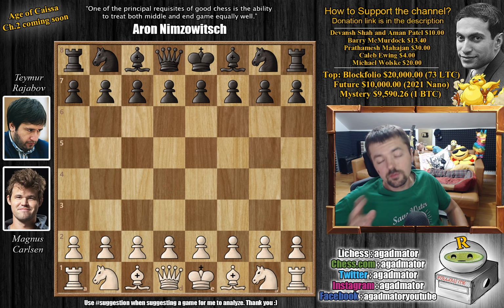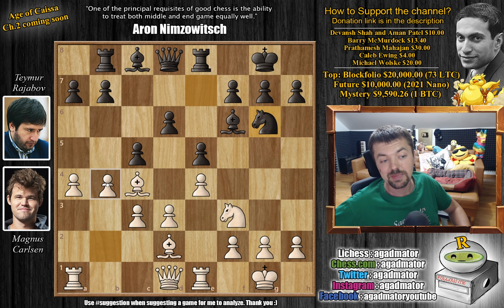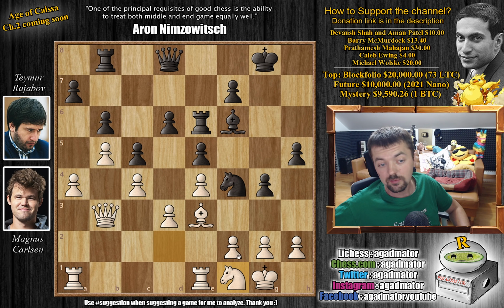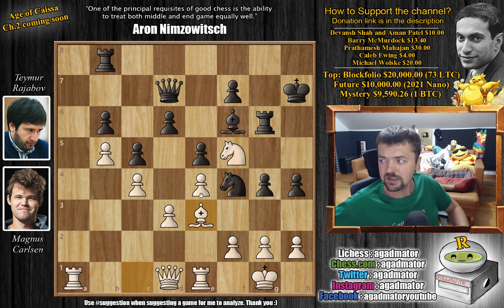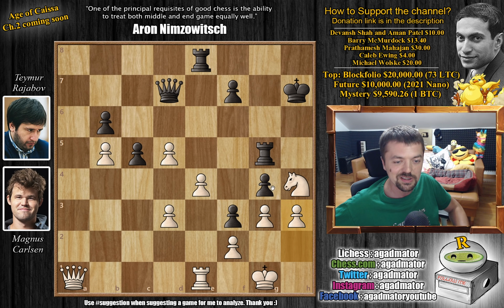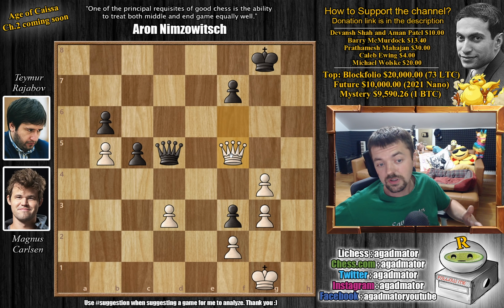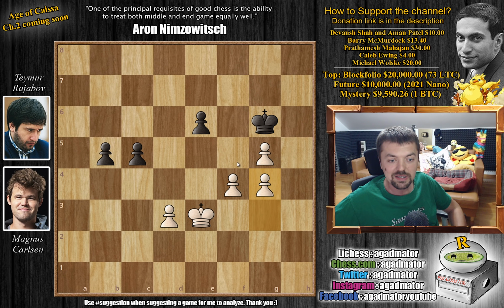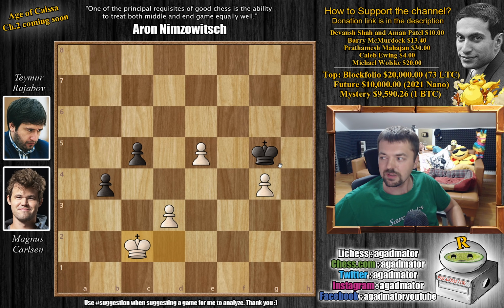Everything On The Line || Carlsen vs Rajabov || FTX Crypto Cup (2021)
BEST WAY TO IMPROVE YOUR CHESS You are awesome!

Magnus Carlsen vs Teymur Rajabov
FTX Crypto Cup | Prelims, rd 15, May-25 (2021)
Sicilian defence (B30)

1.e4 c5 2.Nf3 Nc6 3.Nc3 e5 4.Bc4 Be7 5.d3 Nf6 6.O-O O-O 7.Nd5 d6 8.c3 Rb8 9.a4 Nxd5 10.Bxd5 Bf6 11.Re1 Re8 12.Bd2 Ne7 13.Bc4 Ng6 14.b4 b6 15.b5 Be6 16.Bxe6 Rxe6 17.c4 Nf4 18.Qb3 g5 19.Be3 g4 20.Nd2 h5 21.Nf1 h4 22.Qd1 Bg7 23.Bc1 Rg6 24.Ne3 Qd7 25.Nf5 Bf6 26.a5 Kh7 27.axb6 axb6 28.Be3 d5 29.Bxf4 exf4 30.cxd5 Bxa1 31.Qxa1 Re8 32.Nxh4 Rg5 33.g3 f3 34.h3 Rh5 35.Nf5 Rxf5 36.exf5 Rxe1+ 37.Qxe1 Qxd5 38.Qe7 Qxf5 39.hxg4 Qd5 40.Qf6 Kg8 41.Qf5 Qb3 42.Qxf3 Qxb5 43.Qd5 Qe8 44.g5 Qe6 45.Qxe6 fxe6 46.f4 Kf7 47.Kf2 b5 48.Ke3 Kg6 49.g4 b4 50.Kd2 e5 51.fxe5 Kxg5 52.Kc2

Magnus Carlsen faces his World Championship challenger Ian Nepomniachtchi and ex-challenger Fabiano Caruana in the FTX Crypto Cup, the 6th event on the Meltwater Champions Chess Tour and the 3rd and final Major. The 3-day preliminary stage sees the 16 players play each other once before the bottom 8 are eliminated while the top 8 advance to a knockout. The prize fund is $320,000, including a $100,000 Bitcoin bonus. The winner also qualifies to September's Tour Final.

The time control is 15 minutes for all moves, with a 10-second increment per move from move 1. The knockout match-ups are held over two days, with a 4-game match each day. If the match score is 1:1, the tie is decided in a blitz playoff. Two 5+3 blitz games are played followed, if needed, by an Armageddon game, where White has 5 minutes to Black's 4 but a draw counts as a win for Black.

Mailbox where you can send stuff:

Antonio Radić
AGADMATOR d.o.o.
Franje Tuđmana 12
Croatia
48260 Križevci

NANO nano_1h1kgfaq88t1btwadqzx73rbha5hwbb88sxmfns851kwj8hnosdj51w388xx
Monero 4AdvvqmC4xhPyyRSAEDxTTAoXdxAtX2Py6b8Eh4EQzBLGbgo5rY5Khcap1x76JrDJH87yibAE9b6TPwTsvBAiFFCLtM8Be7

Chess.com: agadmator
"Watch me without ads on your Amazon devices and Roku TV